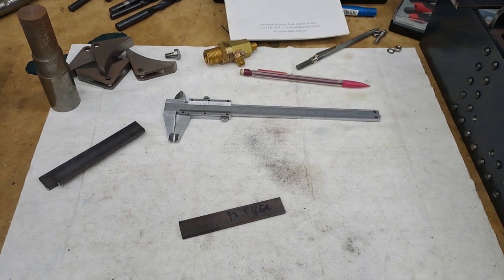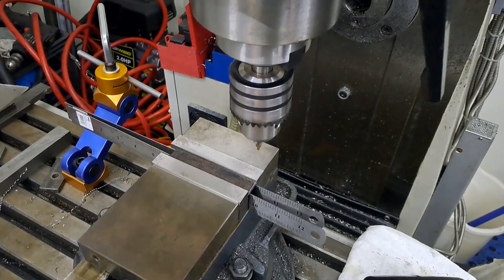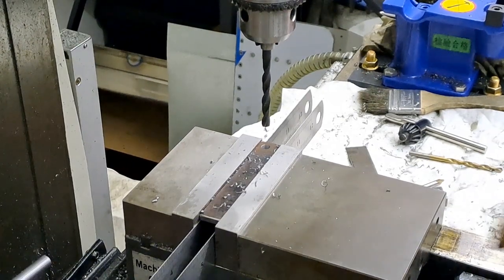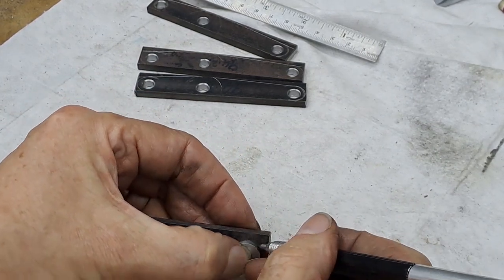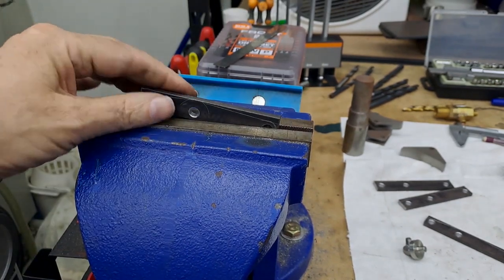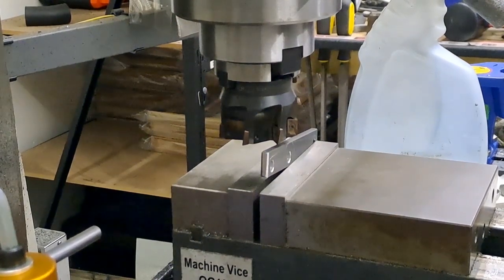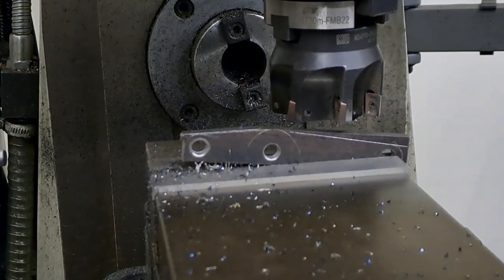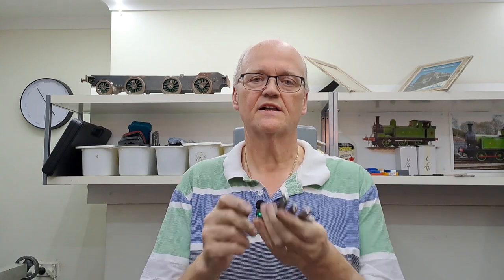025 Shoe Hangers?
Today on TMEW... Making the Shoe Hangers